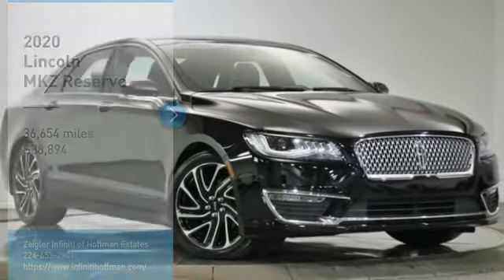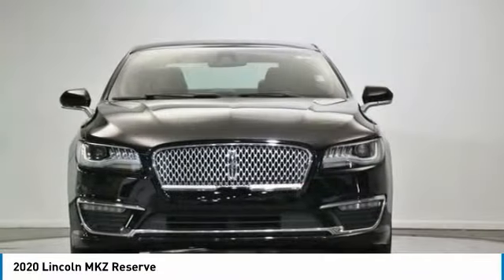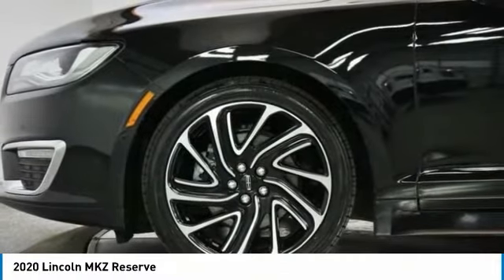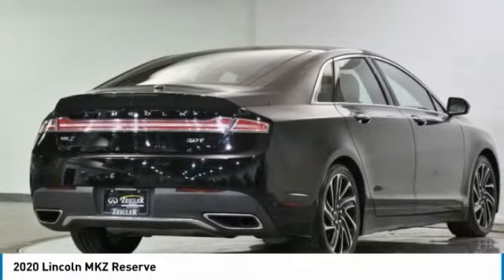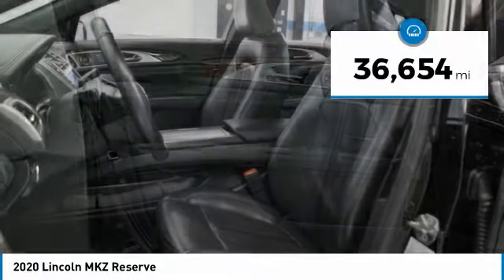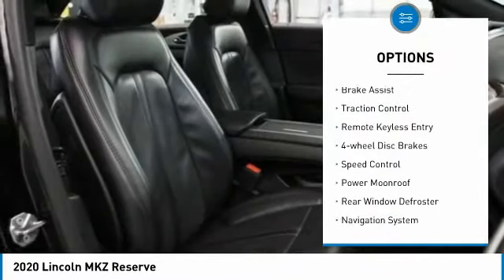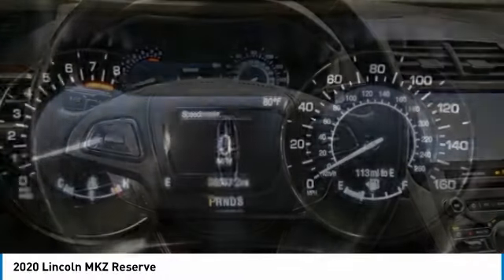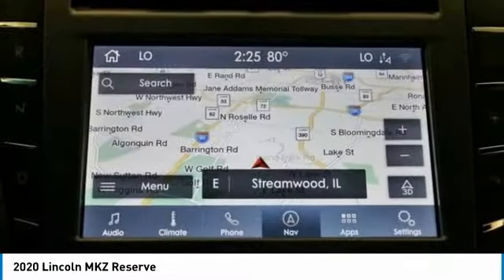2020 Lincoln MKZ PR1535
2020 Lincoln MKZ Reserve

2020 MKZ Lincoln Reserve Black ABS brakes, AppLink/Apple CarPlay and Android Auto, Automatic temperature control, Driver vanity mirror, Dual front impact airbags, Dual front side impact airbags, Electronic Stability Control, Elements Package, Equipment Group 200A, Exterior Parking Camera Rear, Front dual zone A/C, Fully automatic headlights, Heated Rear Seats, Heated Steering Wheel, Heated/Cooled Front Row Seats, High-Intensity Discharge Headlights, Leather steering wheel, Lincoln Connect, Navigation System, Occupant sensing airbag, Panic alarm, Panoramic Retractable Vista Roof, Passenger vanity mirror, Radio: Revel Audio System w/Single CD & HD Radio, Security system, SYNC 3 Communications & Entertainment System, Traction control, Variably intermittent wipers, Voice-Activated Touchscreen Navigation System, Wheels: 19 Satin Finish 7-Spoke Machined Aluminum.brbr20/31 City/Highway MPGbrOur Family, serving your Family the ultimate automotive experience. You can also reach INFINITI of Hoffman Estates any time by filling out our contact form or calling us. The entire staff at INFINITI of Hoffman Estates looks forward to serving you! Online price does not include sales tax, title, doc, or any installed hard adds or dealer accessories. Because of the high demand for used car inventory please call for availability. The vehicle may show on the website and not be in stock . The value of used vehicles varies with mileage, usage and condition. Book values should be considered estimates only.